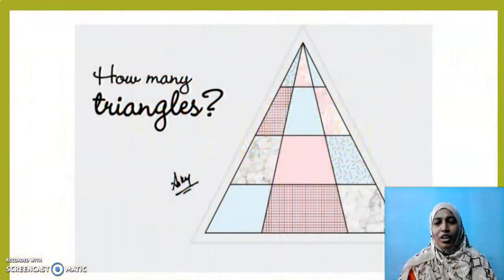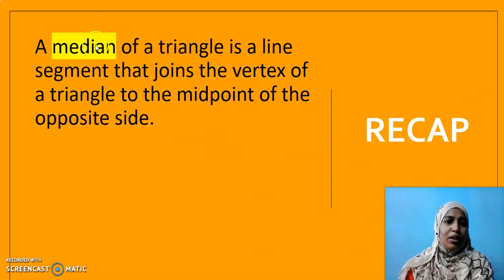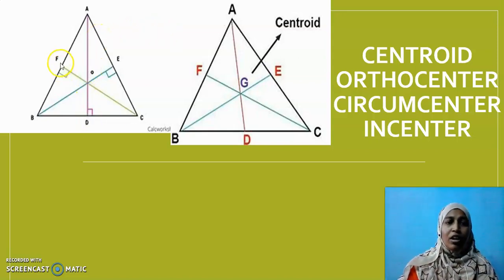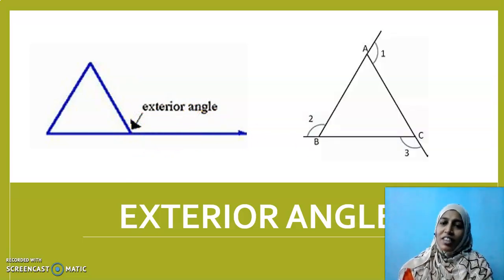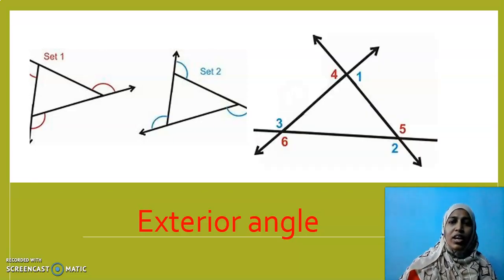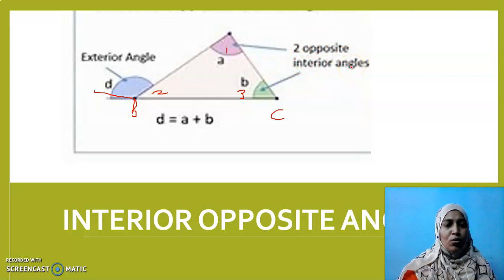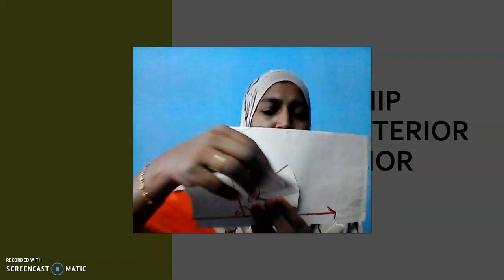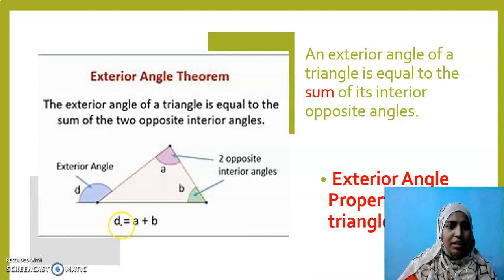GGVS7 SM C5 TRIANGLE AND ITS PROPERTIES P5